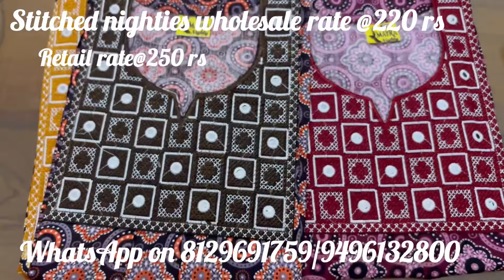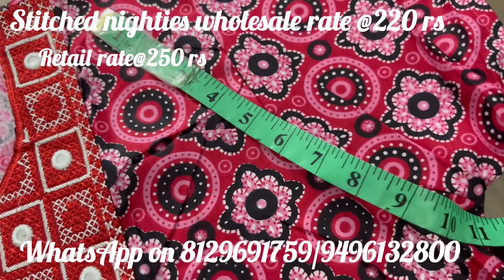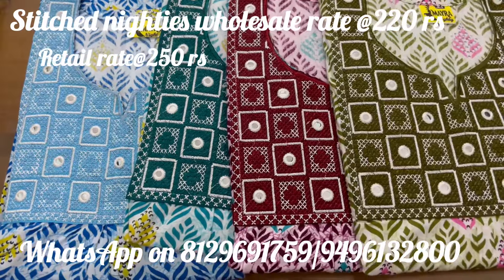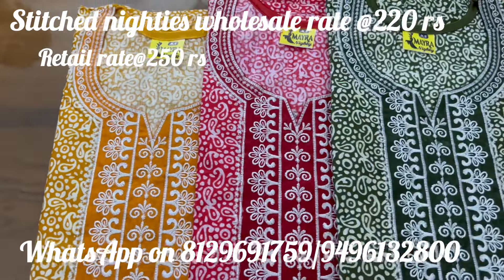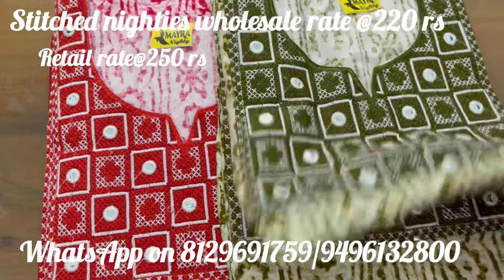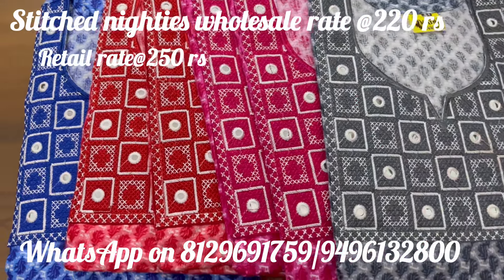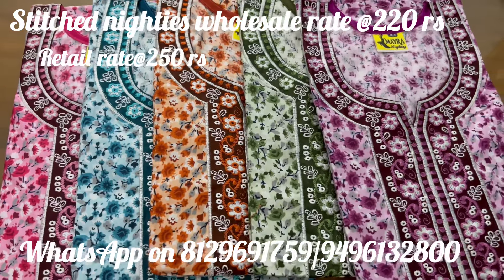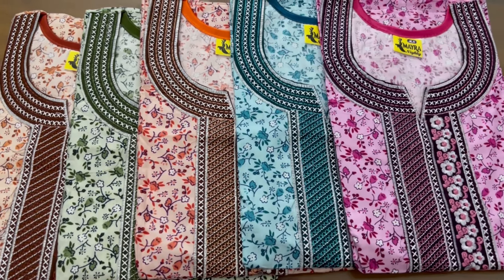Launching new ‘Mayra’ branded nighty premiumquality celibrity nighty#purecotton stitched nighties👌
@my_creationspreetha instagram

Nighty /kurti materials wholesale and retail contact 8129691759/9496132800

My Creations ന്റെ യൂടൂബ് ചാനലിലേക്ക് ഒരിക്കൽ കൂടി സ്വാഗതം.. വീട്ടിലിരുന്നു തന്നെ കുറഞ്ഞ  മുതൽ മുടക്കിൽ  ഒരു സ്വയം തൊഴിൽ ചെയ്യണം എന്ന് ആഗ്രഹിക്കുന്ന എല്ലാ വീട്ടമ്മമാർക്കും ബ്രാൻഡഡ് കമ്പനികളുടെ നൈറ്റി മെറ്റീരിയൽസ് കൊറിയർ ആയും പോസ്റ്റൽ ആയും നിങ്ങളുടെ വീടുകളിൽ എത്തിച്ചു തരുന്നു..

ആരാധന, വർദ്ധമാൻ , ഗൗരവ് , Hinglaj, mangalam, Vandana, Rahul texo print, Rahul Reeva  print,Red chilli 2.90 Cut. Rs.153/-

All India courier service available

Jaipur Cotton and Rayon running Materials ഉം ലഭ്യമാണ് .

എറണാകുളം പാലാരിവട്ടത്തും കൊല്ലം ഓച്ചിറയിലും ഞങ്ങളുടെ Service ലഭ്യമാണ്.

നിങ്ങളുടെ Supportനും നിങ്ങൾ തരുന്ന സ്നേഹത്തിനും ഒരു പാട് നന്ദി. പുതിയതായി നൈറ്റി business ചെയ്യാൻ ആഗ്രഹിക്കുന്ന എല്ലാവർക്കും My Creations Preetha എന്ന Youtube ചാനലിലേയ്ക്ക് വീണ്ടും സ്വാഗതം